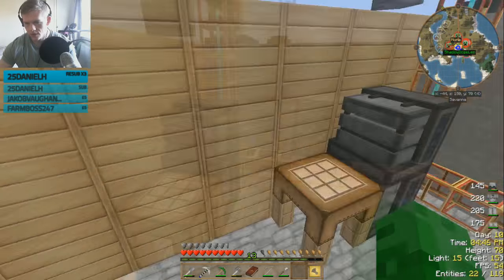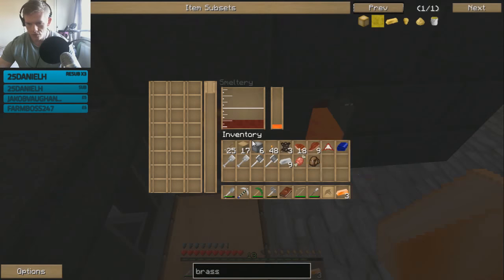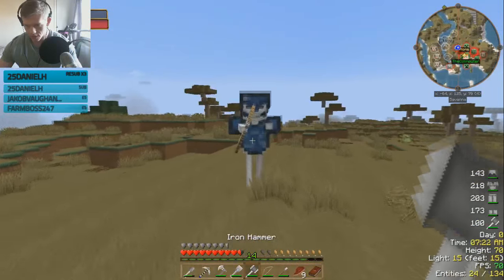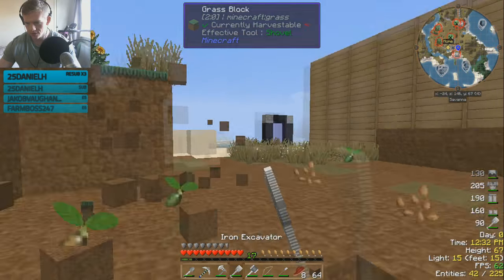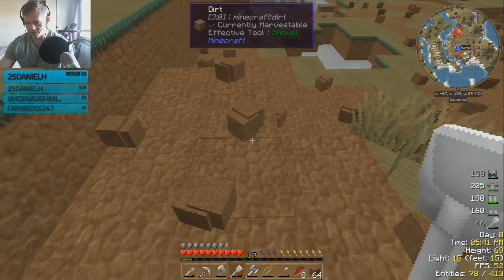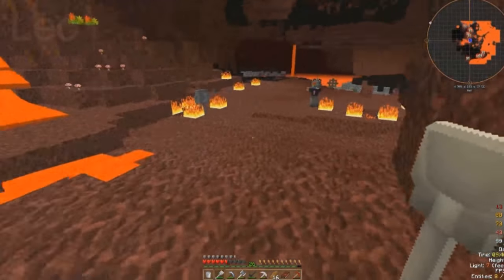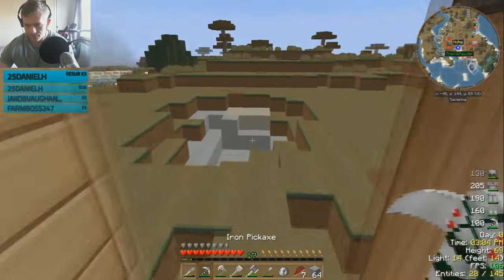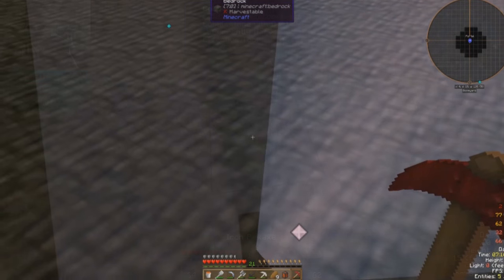Minecraft Space Astronomy - Factory Expansion! #9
Today I work on expanding our room into an actual factory sized building that will give us space to make a lot more awesome things!